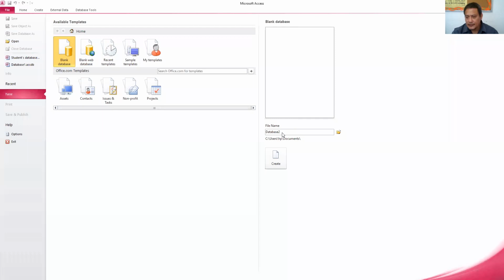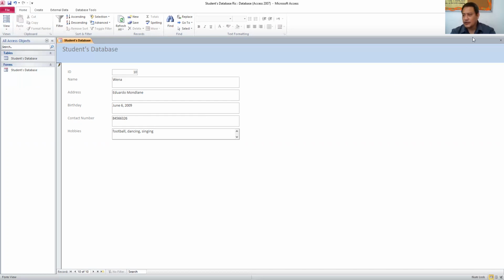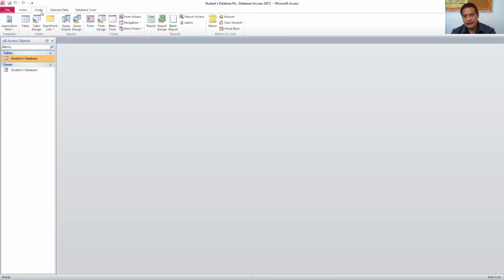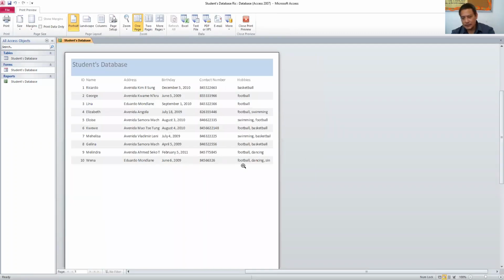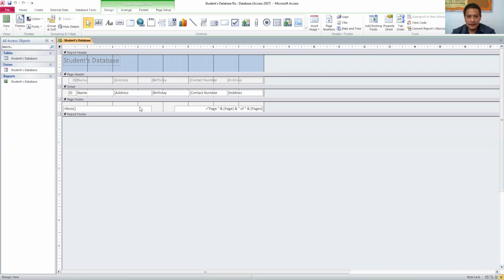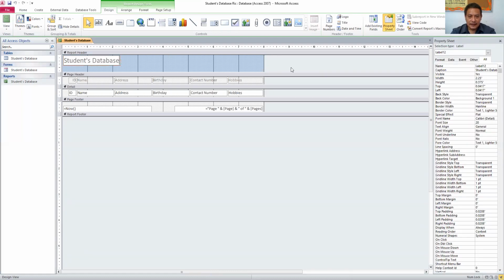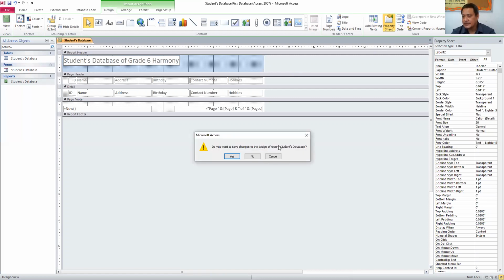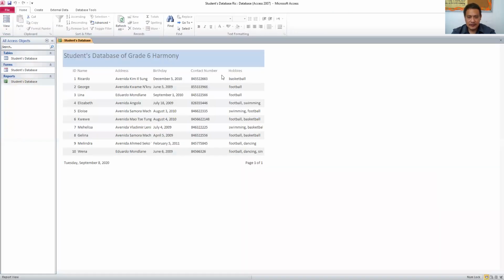How to Make and Edit a Report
Maputo International College Computer Lesson for Grade 6 Students